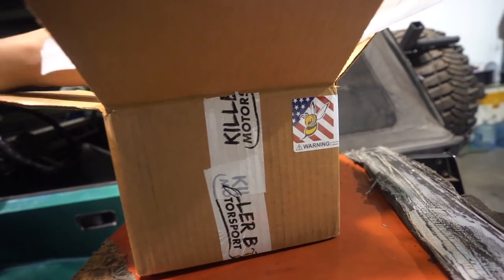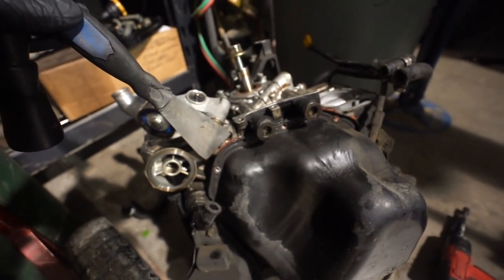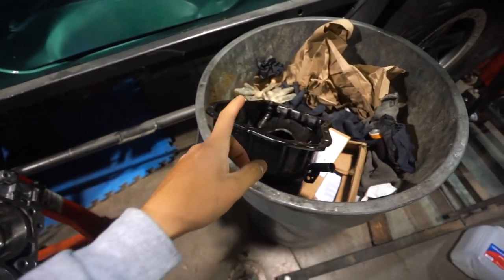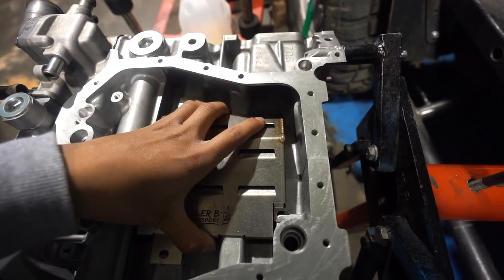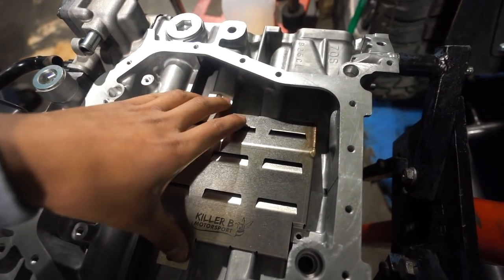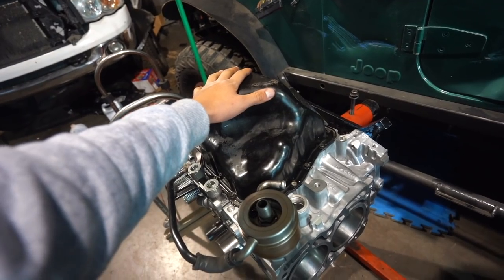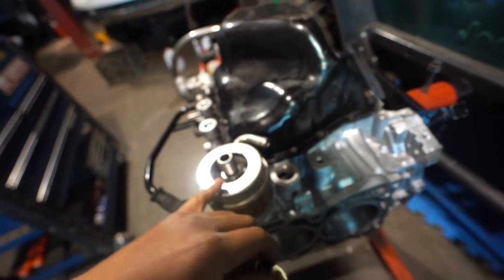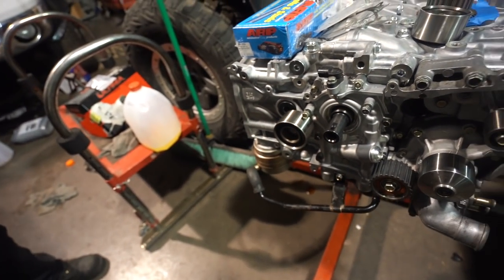Killer B Oil Pick Up And Baffle Install! 2004 Subaru STI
Today we installed a brand new killer b oil pick up and baffle. Also the heads should be ready to go so we can install those in the next video!

Follow us @thirdshiftsociety